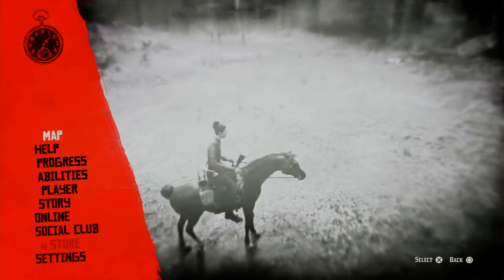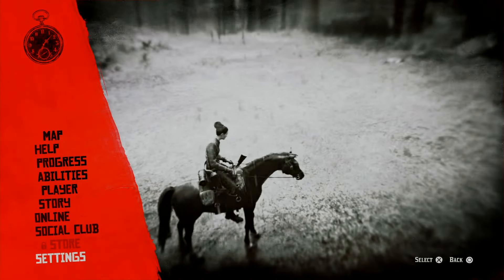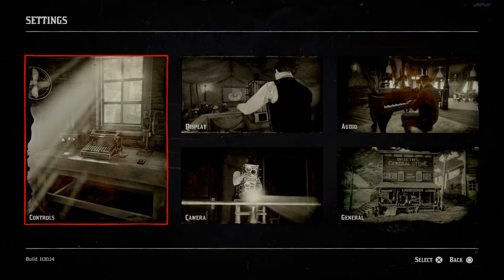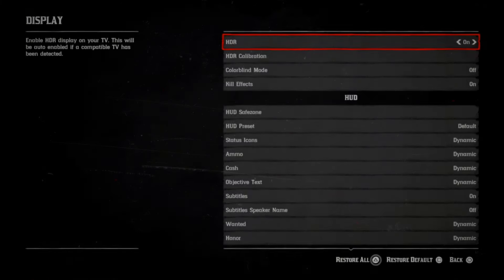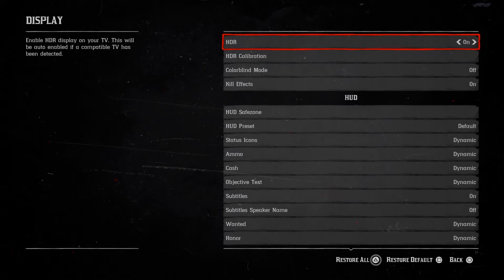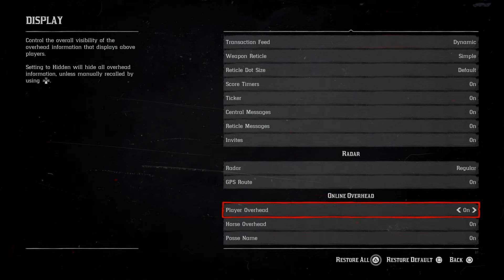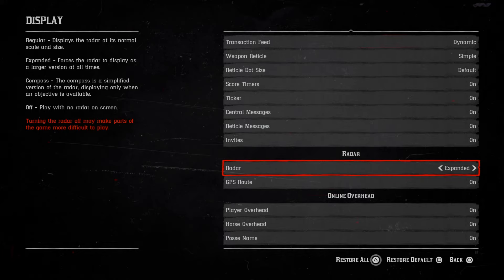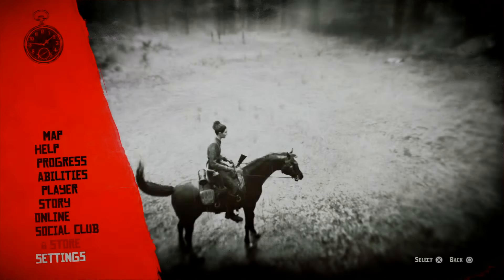Red Dead Redemption 2 Bigger Mini Map Radar HUD How To Find Settings Walkthrough Online Guide Larger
This quick video shows the way to set your radar mini map on the screen to the biggest size possible, there are 4 settings, Off, Compass, Regular & expanded,

Over to display,

Press up on your D pad,

(All the other settings for the HUD are in the display settings),

Go to Radar and scroll sideways with your D pad until you see expanded,

You don't need to save it,

Come back out of your menu system and it is now the biggest size,

Much better than the tiny radar, and no need to press down on the D pad anymore to get the enlarged mini map,

Player V Player should be easier now as you can see them sneaking up behind you,

I have more Red Dead Redemption 2 videos on You Tube,